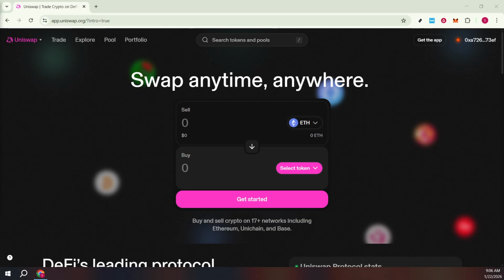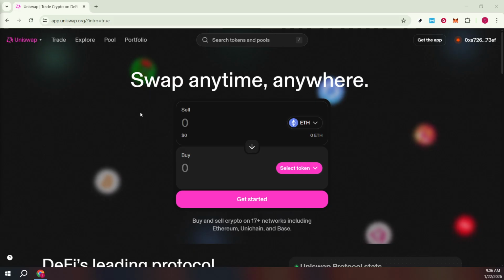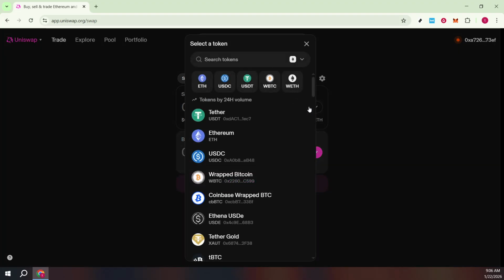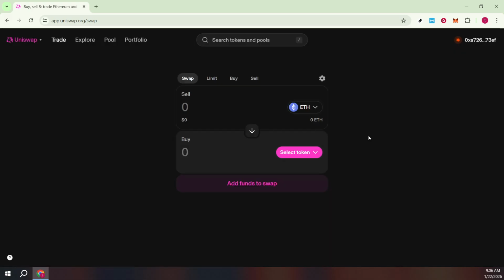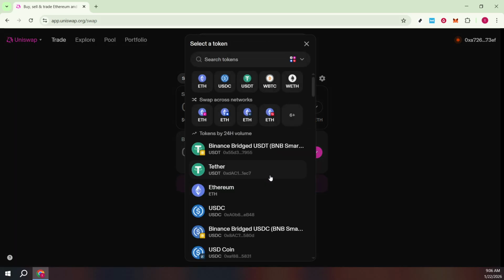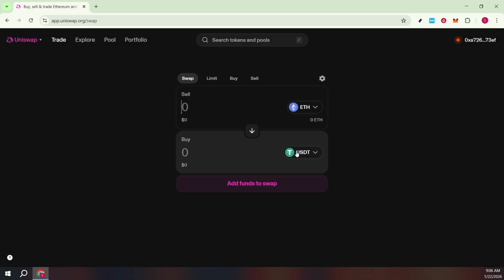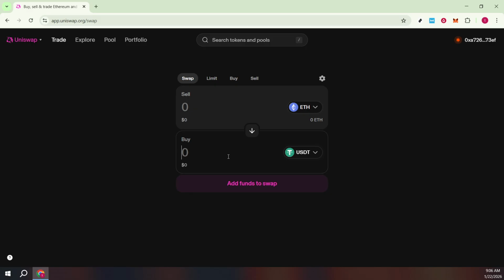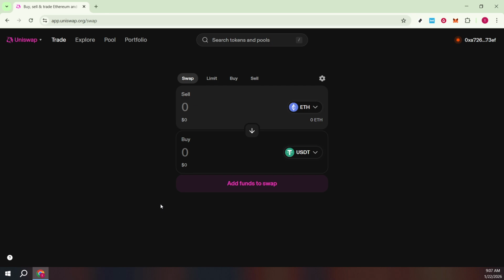How To Swap Tokens With UniSwap [2026 Guide]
How To Swap Tokens With UniSwap